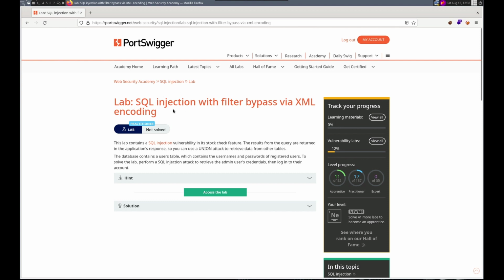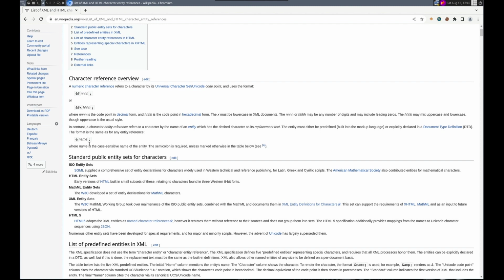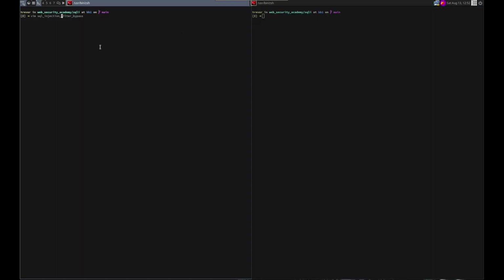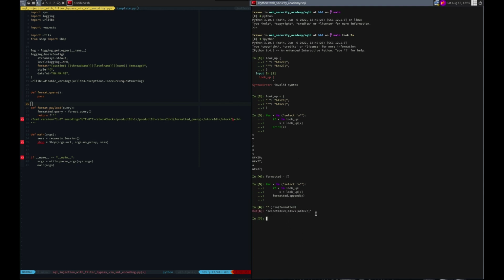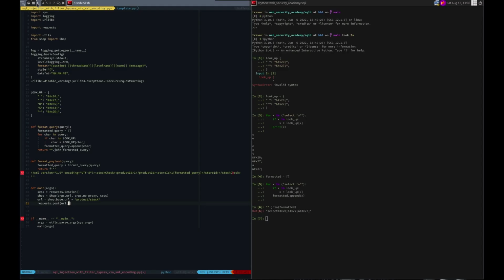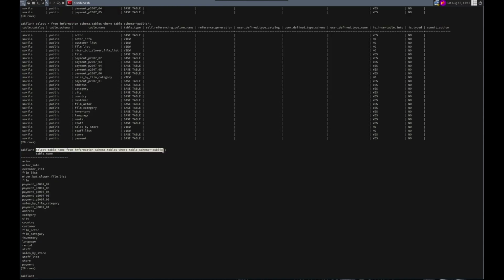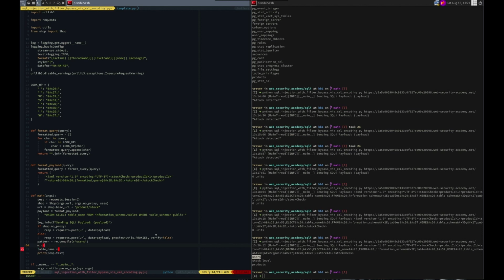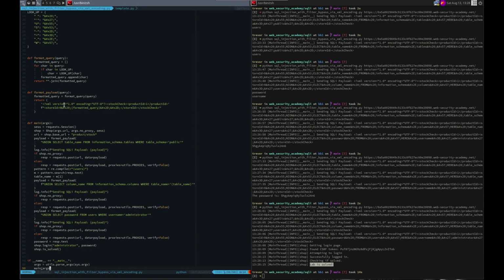Web Security Academy | SQLi | 17 - SQL Injection with Filter Bypass via XML Encoding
In this video we solve a SQL injection lab in PortSwigger's Web Security Academy. It is a fun challenge that requires us to do some payload encoding to bypass a Web Application Firewall.